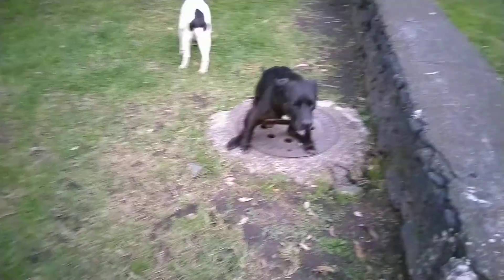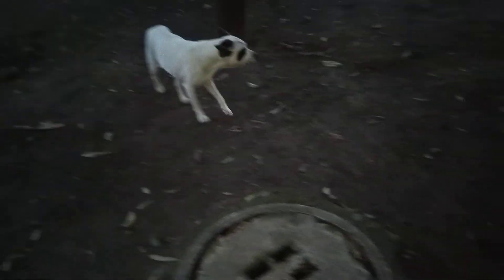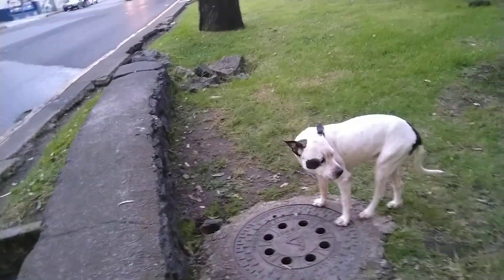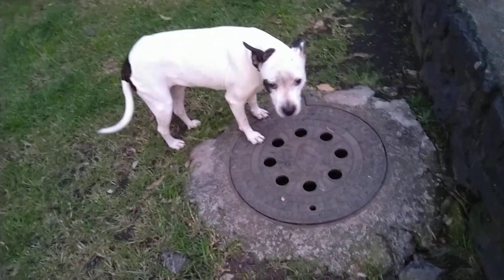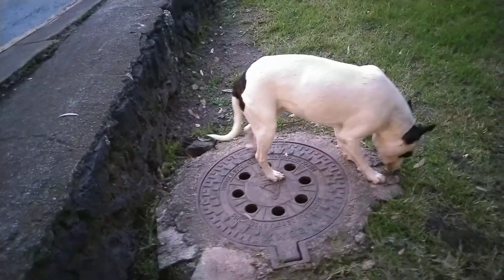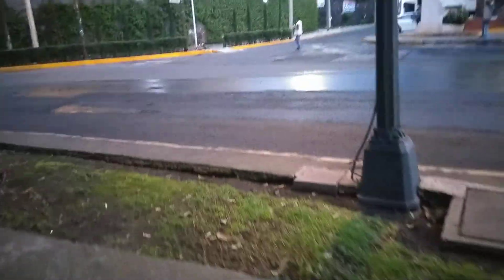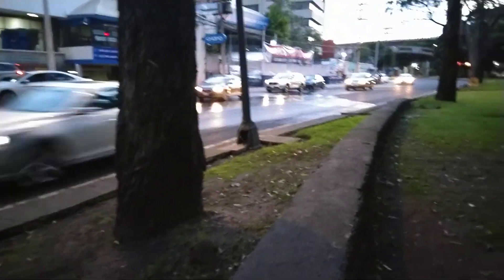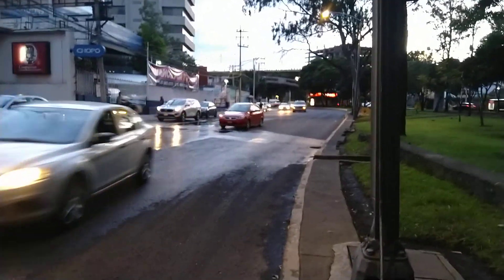DOG pooping. Dog shitting .pipipopo caca mierda pooping.big problem Easy solutions.from México.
es la forma en que podemos tratar de enseñas a nuestras mascotas.ir al baño.